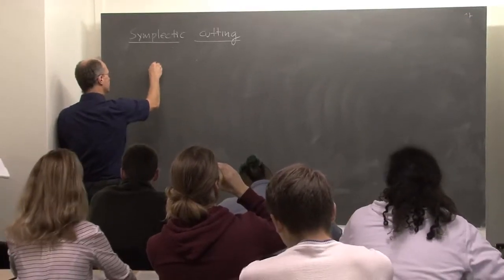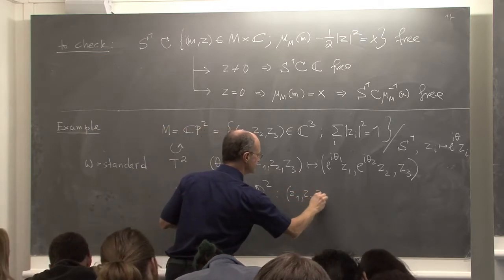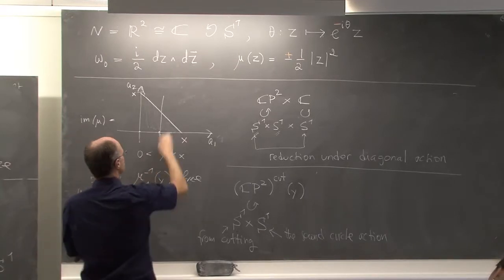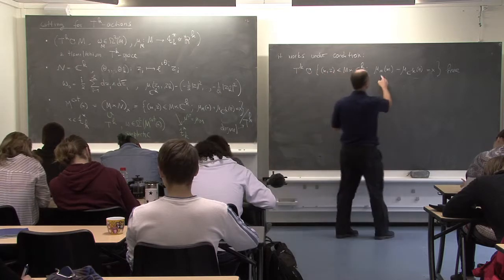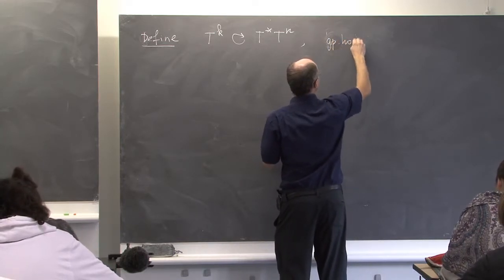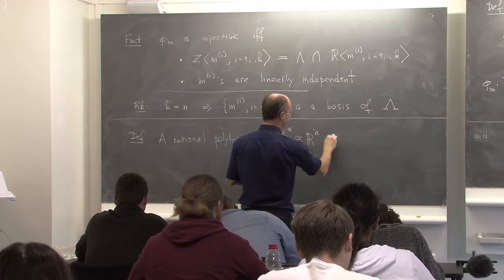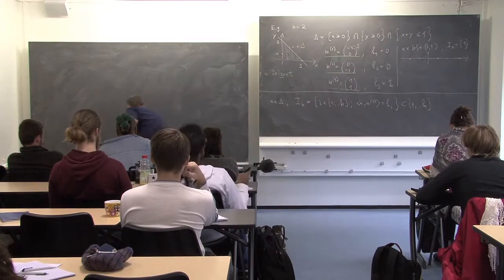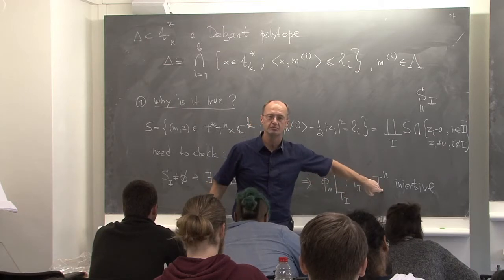NCCR SwissMAP - Symplectic geometry and moment maps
Symplectic geometry and moment maps by Alekseev A. (17 Nov 2016)